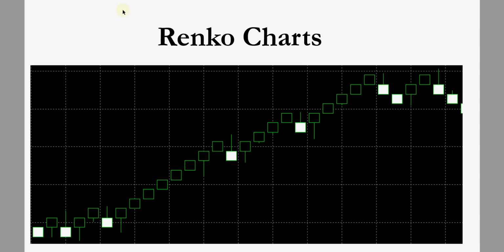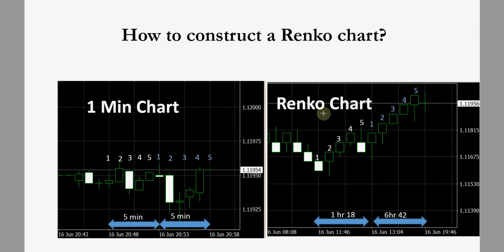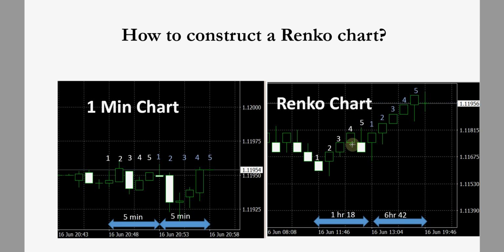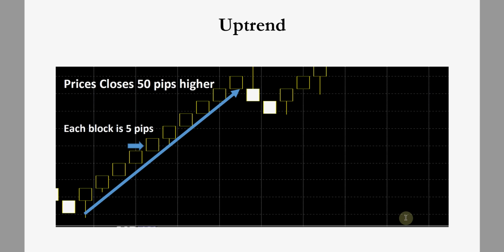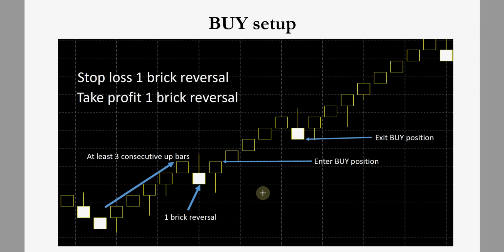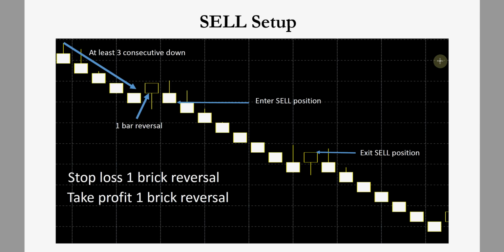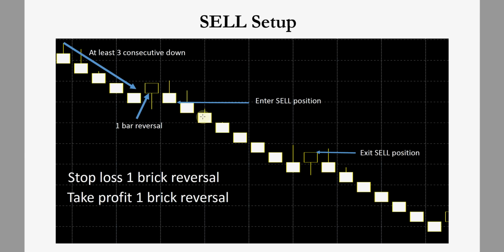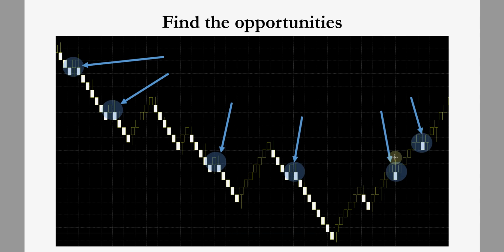Simple and successful Renko trading strategy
This video describe a pure price action using Renko chart to identify BUY and SELL setup in the market. The strategy also gives you exact profit and stop targets.
A Renko chart is a type of chart, developed by the Japanese, that is only concerned with price movement; time and volume are not included. It is thought to be named for the Japanese word for bricks.

A renko chart is constructed by placing a brick in the next column once the price surpasses the top or bottom of the previous brick by a predefined amount.